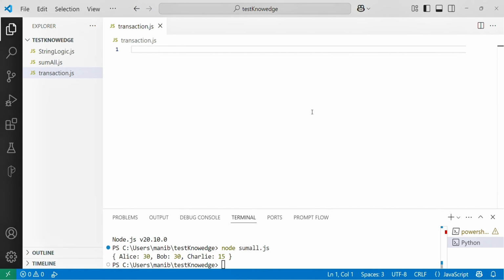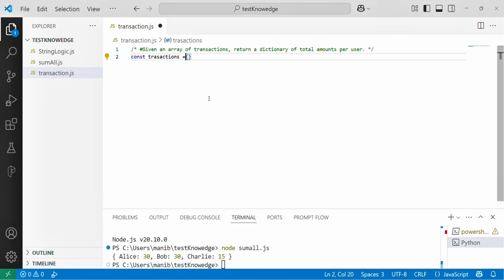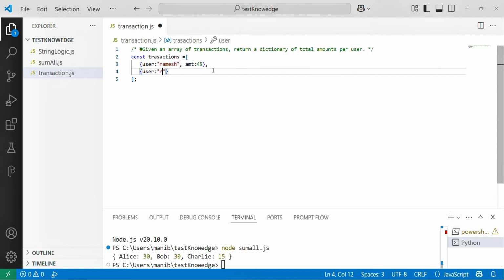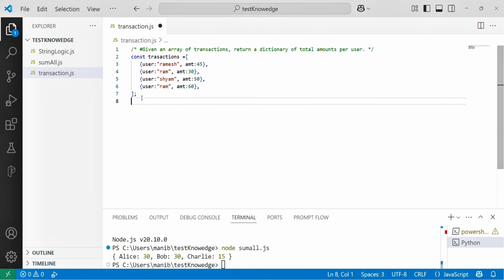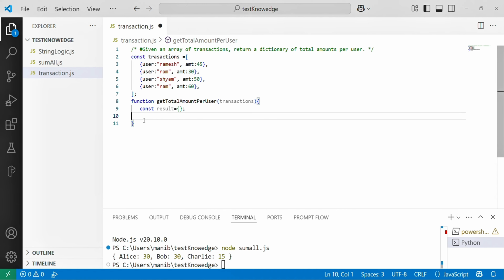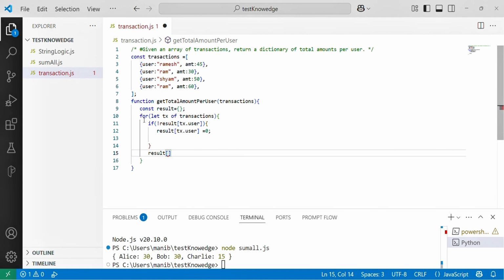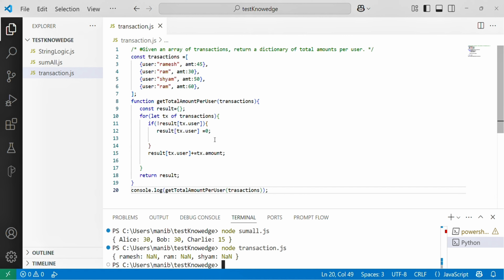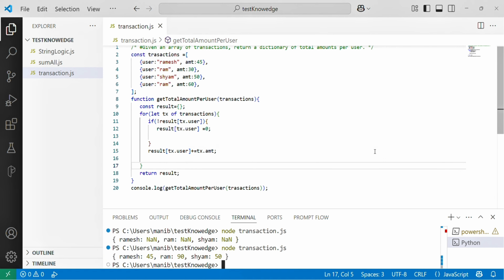Coding Challenge: Sum All Values in a Dictionary (Beginner to Pro)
I am using visual studio code.
In this Python coding challenge, you'll learn how to quickly sum all the values in a dictionary using clean, efficient code.

📌 Challenge Overview:
Given a dictionary of key-value pairs, your task is to find the total sum of all numeric values.

🧠 What You'll Learn:
• How to iterate over dictionary values
• Using Python's built-in `sum()` and `values()` methods
• Writing one-liner solutions for common Python tasks

Chapters:
0:00 Coding Challenge Given an Array of transactions, return a dictionary of total amounts per user